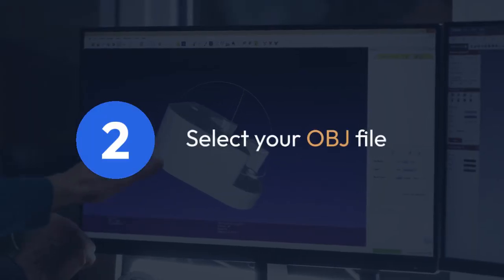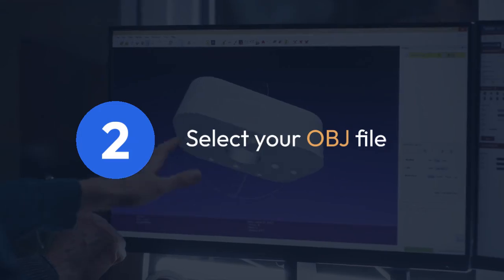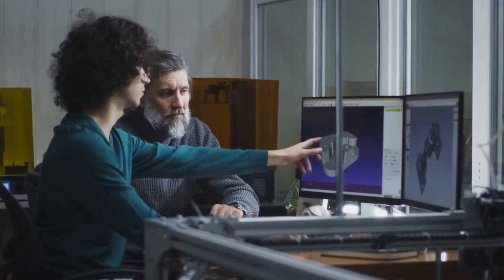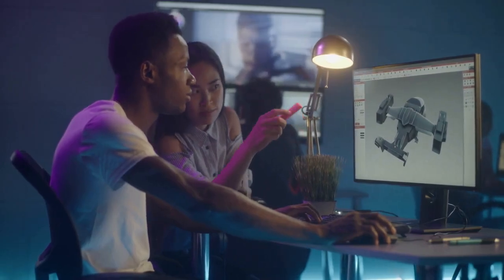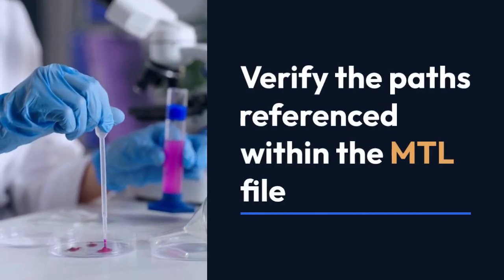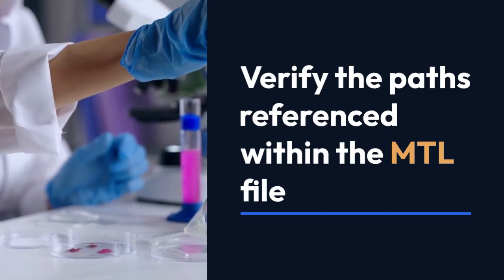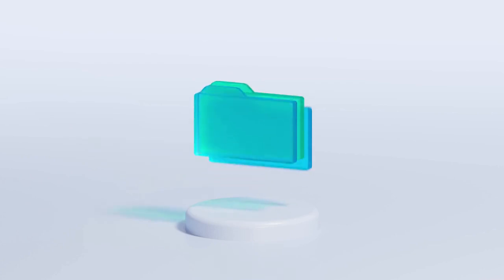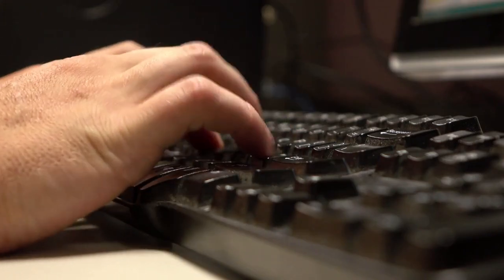How to Import OBJ with MTL in 3ds Max?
In this tutorial, you will learn how to import OBJ files with MTL materials into 3ds Max. I will guide you through the process step by step, so you can easily bring your 3D models into 3ds Max with their textures intact. Whether you are a beginner or an experienced user, this video will help you streamline your workflow and make importing OBJ files a breeze. Watch now and enhance your 3D modeling skills!